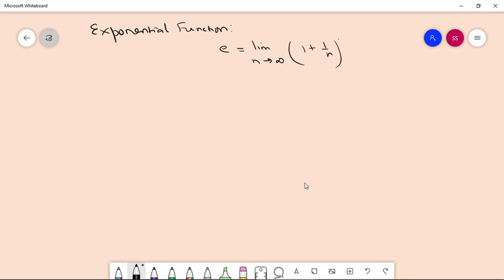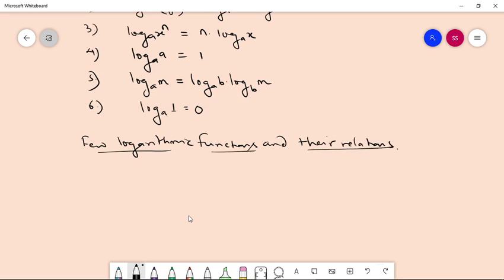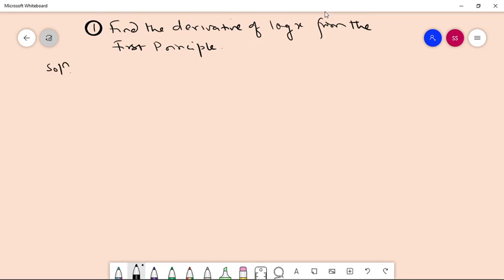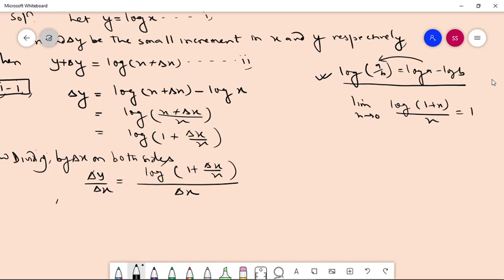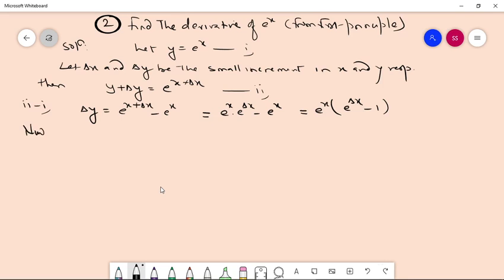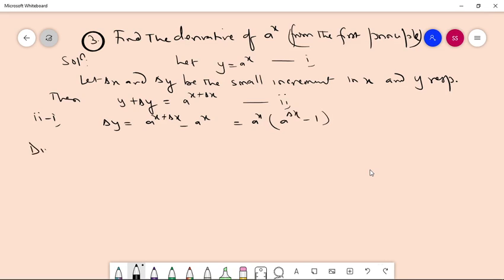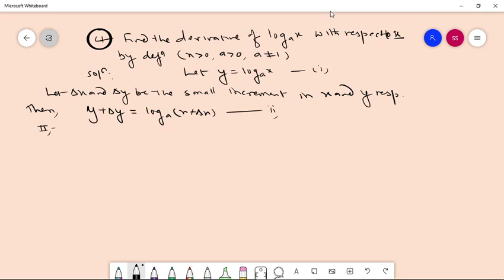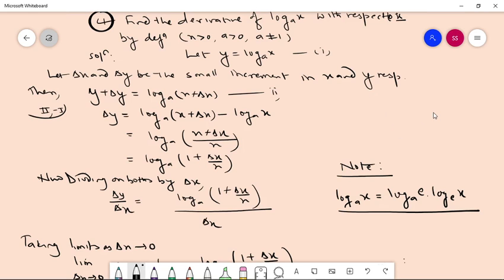Grade 11 Mathematics#Exponential & Logarithmic Functions Derivatives From First Principles# Easyway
यस्तै कुराहरूकाे जानकारीकाे लागि
Class: 11
This video is a good support to the students of grade 11,